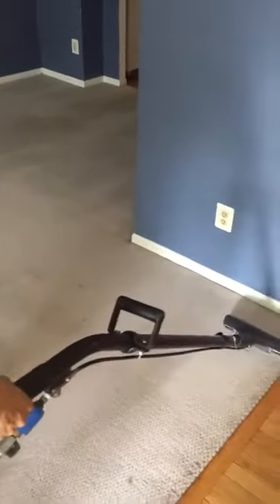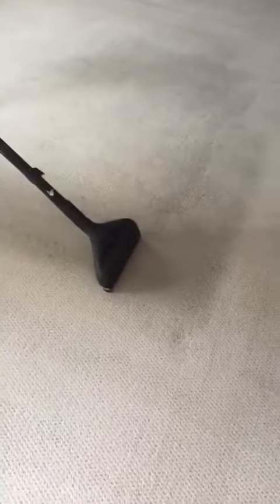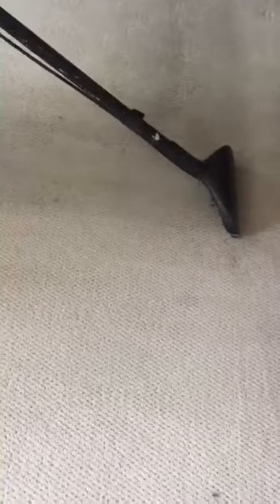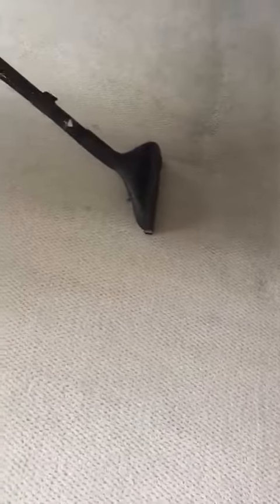Carpet Cleaning in Norristown PA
Carpet cleaning in the Norristown area.

Carpet Cleaning in Norristown PA If you are looking for Carpet Cleaning in Norristown PA, then watch this video to learn everything you need to know about Carpet Cleaning in Norristown PA

     At Nave’s cleaning service we offer hot water extraction (steam cleaning), and (dry cleaning) dry foam cleaning, encapsulation dry cleaning, depending on your carpet manufacturer’s recommendations and warranties. Most carpet mills would have you to have your carpets steam cleaned by an IICRC professional carpet cleaner at least every 12 months or your warranty is voided.

We usually do mostly steam cleaning because it cleans a little deep and thoroughly than other methods we offer. For steam cleaning the process is quick and thorough. One of the 2 owners and possibly a technician will come to your home and find out what areas of carpet you need cleaned. Any heavy stains if any pet stain or odor etc. or areas of concern, and what small furniture you may want cleaned under. We will pre-treat all carpet areas and concentrate on any heavy stains, soiling or traffic areas. We will then steam clean and rinse the carpet areas. We don’t use any soaps or detergents that can still clean good, but your carpet will resoil a few months later.

We use a textile rinse that will leave no residue to resoil your carpet, and make the fibers soft, fluffy, and the colors bright. Usually the dry time is 4-8 hours depending on the humidity. We can apply a protector to the carpet areas which will help keep the carpets looking their best. We guarantee our work to be the best to do what we say were going to do at the beginning of our home consultation. You can usually find special coupons in the clipper magazine or on this website you can print out.

Call Today!

Nave’s Cleaning Service